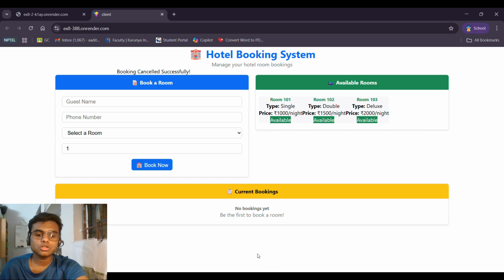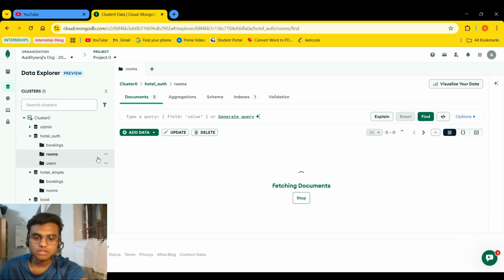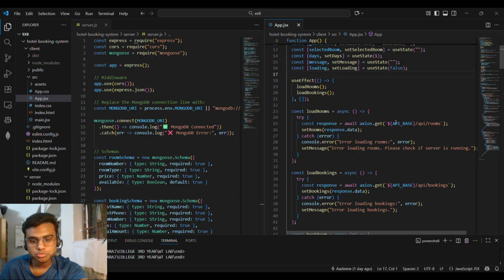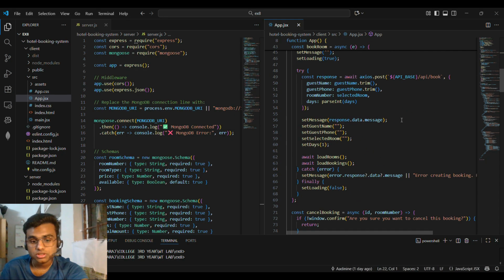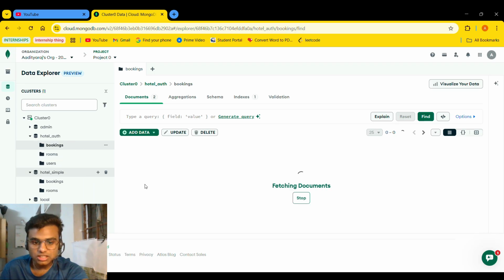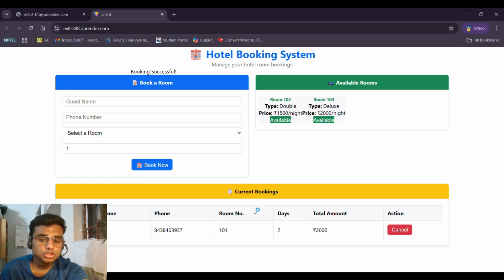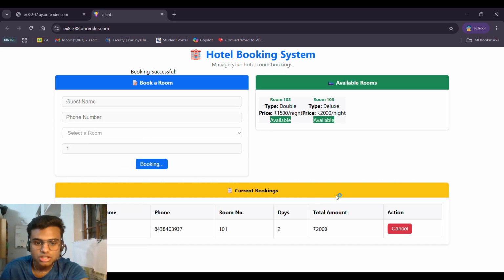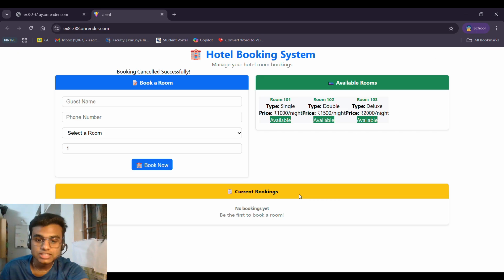ex8 - URK23CS1010 [WEB TECH LAB]